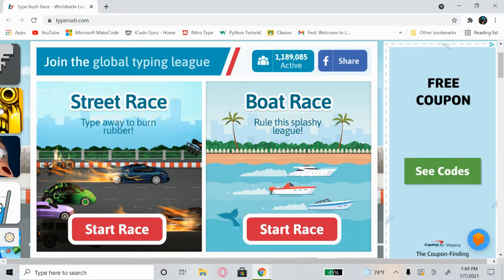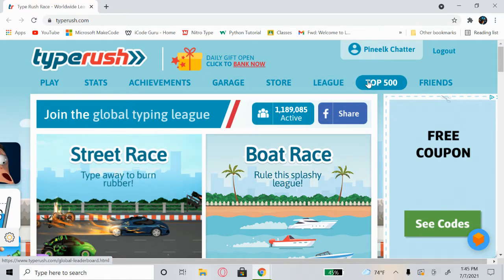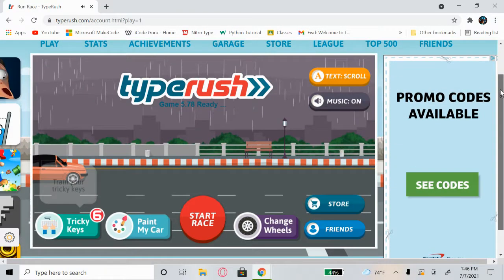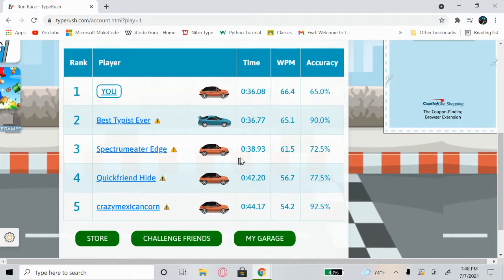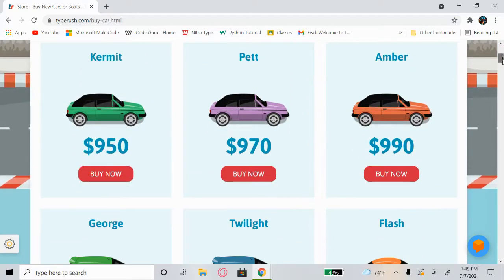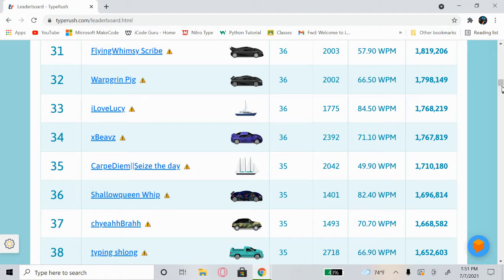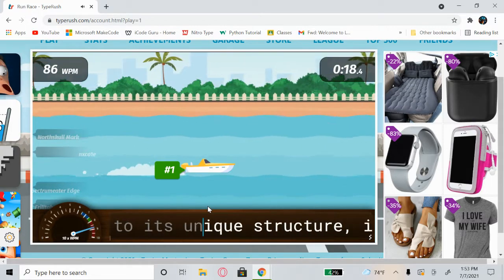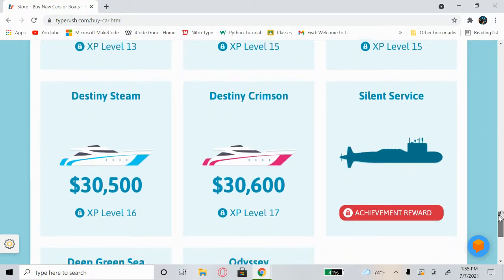T1G3R Tried Playing The Knock Off Version Of Nitro Type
Hmmmmmm Not A Bad Game To Play If You Got Banned From NT 😭😂